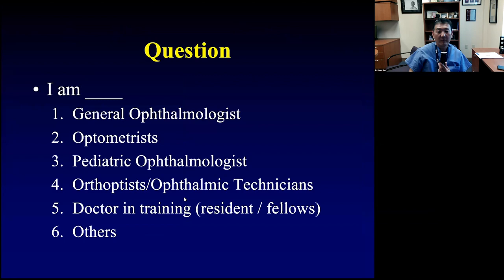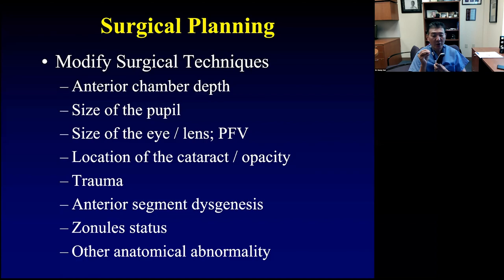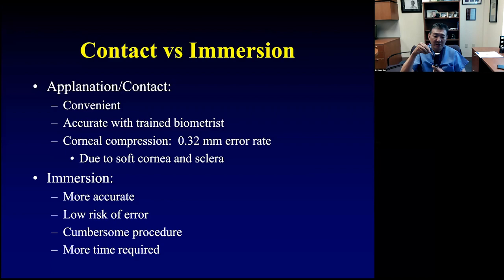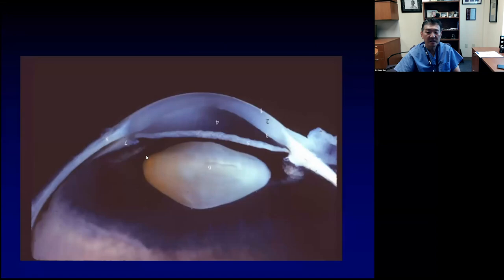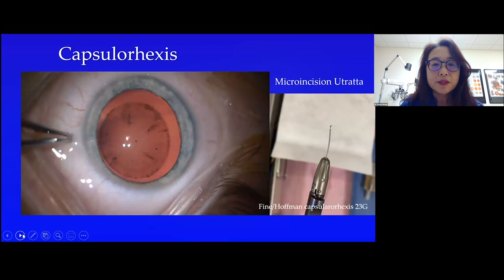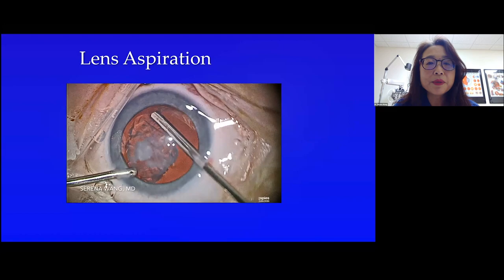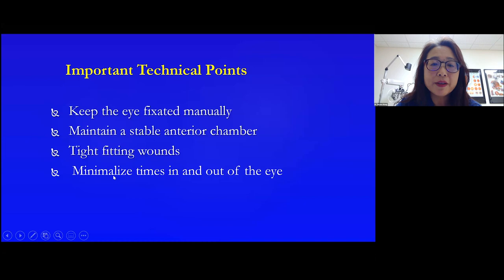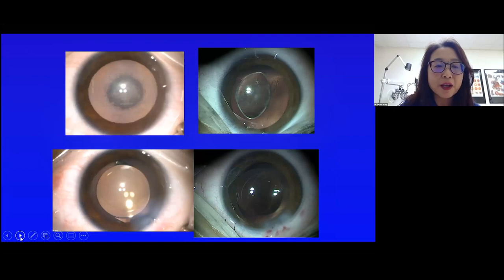Lecture: Congenital Cataracts: What Do You Need to Know? Part II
During this live webinar, Dr. Suh and Dr. Wang will discuss various surgical techniques and potentials for pitfalls during surgery, when and how to place the IOL, and post operative management.

Lecturers:
Dr. Donny Suh, Chief of Pediatric Ophthalmology and Adult Strabismus, Children’s Hospital and Medical Center, Omaha, USA
Dr. Serena Wang, Associate Professor at UT Southwestern Medical Center, Texas, USA